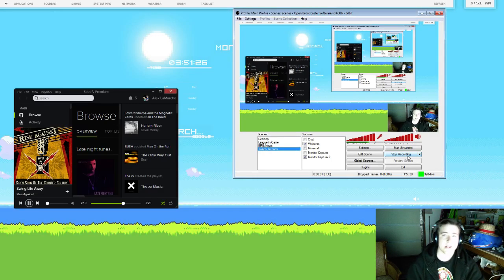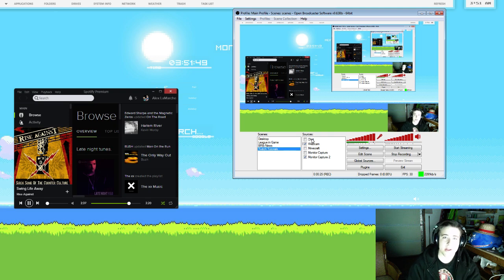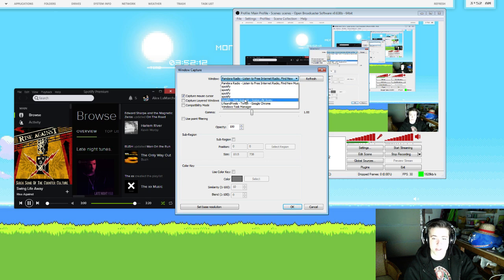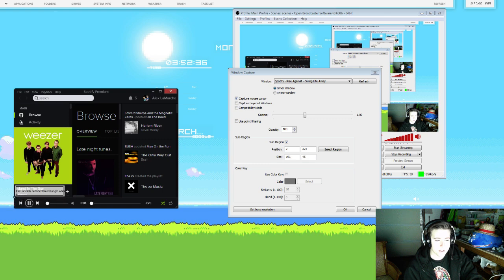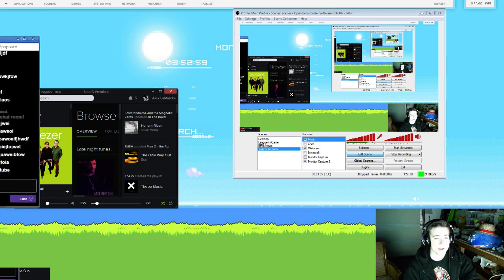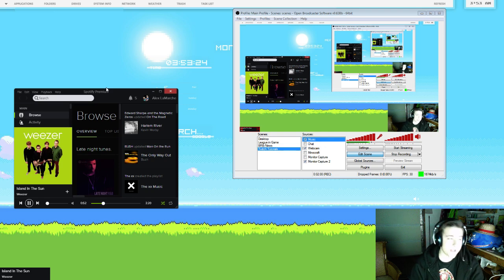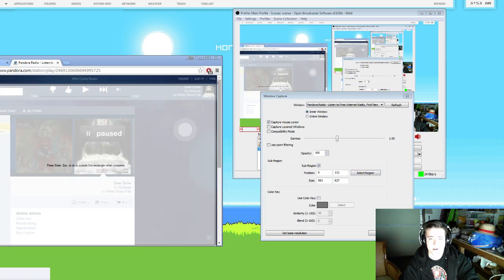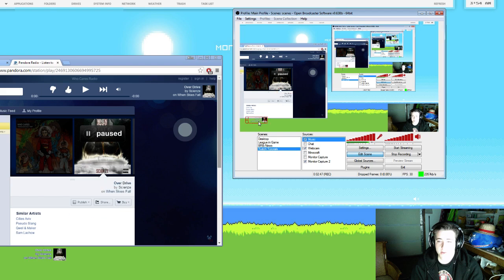Stream Easy: Adding a Music Player on Stream!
In this tutorial I teach you how to add your spotify or pandora music player to your stream.